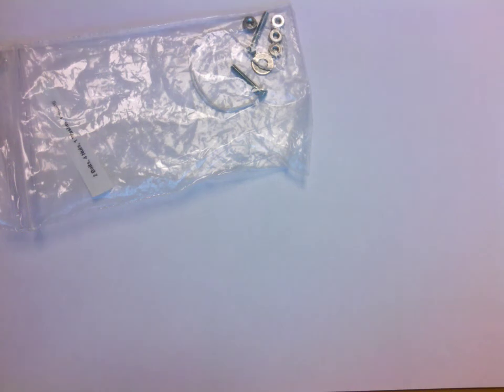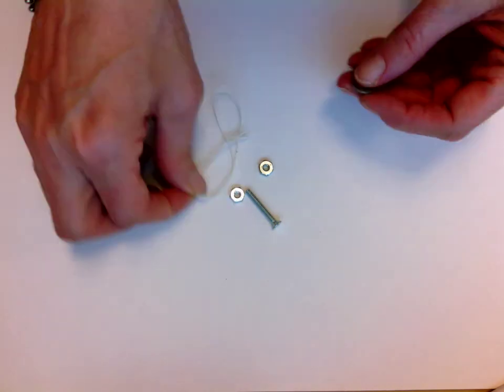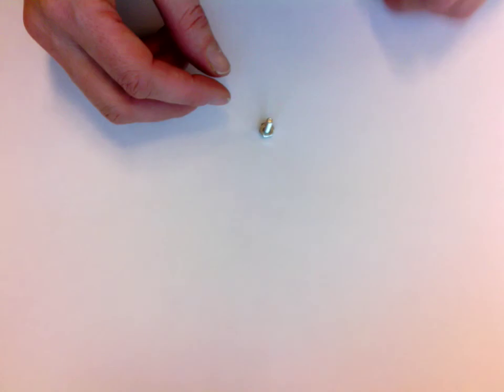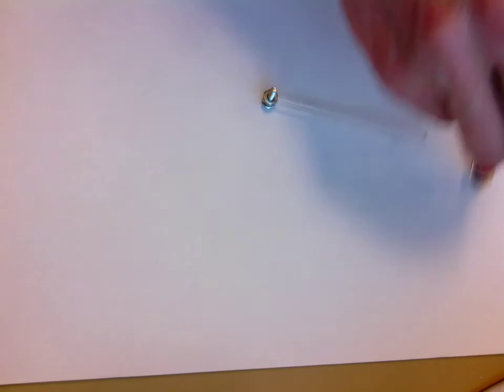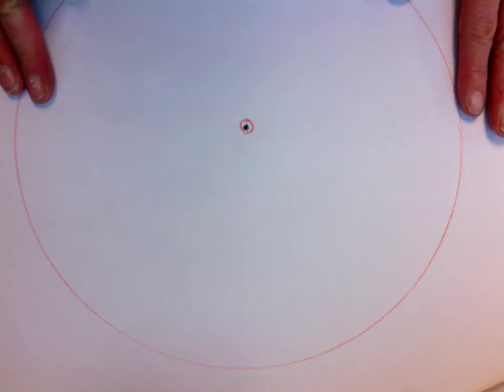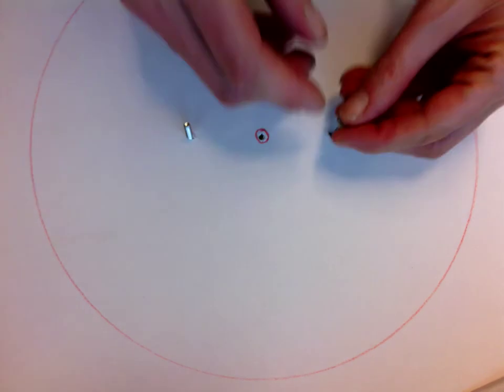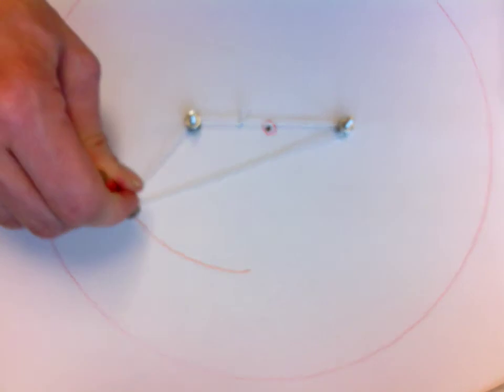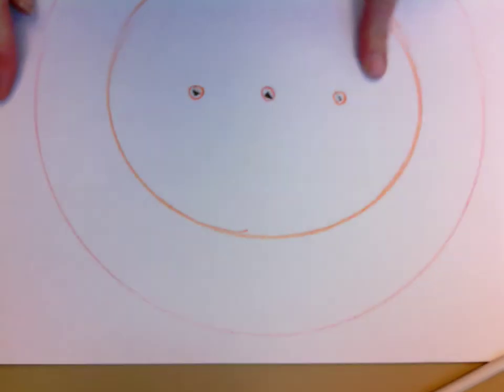Kepler's Drawings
Use this flip to figure out how to use the lab materials to draw your ellipses.